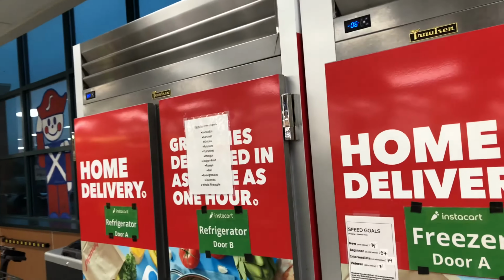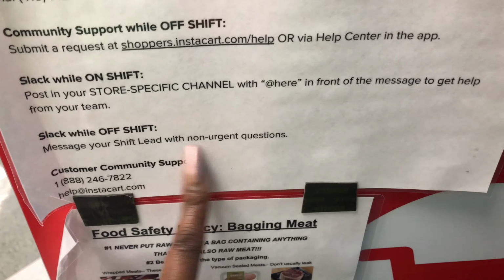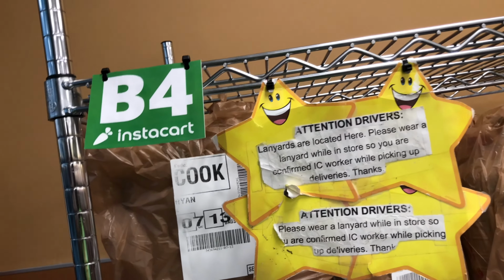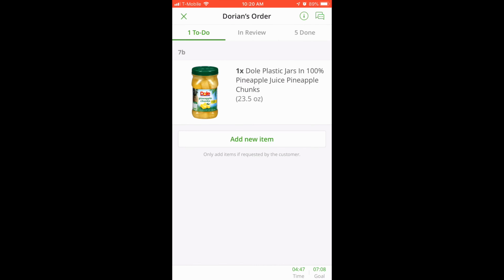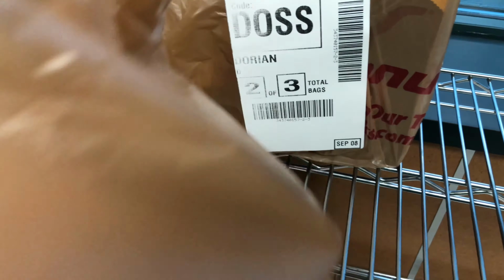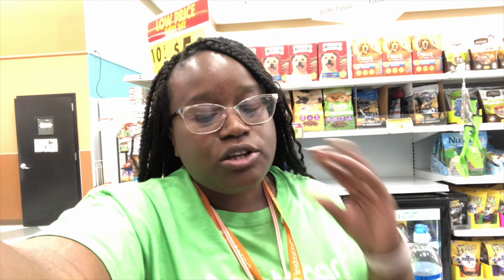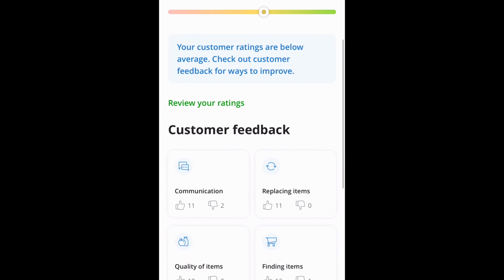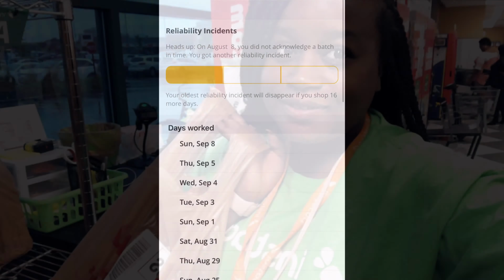Instacart in store Shopper / tips and tricks/come shop with me/make $1000 a month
Hey  yall make extra money being a instore shopper is it legit yes it  come shop with me and see how it all works.